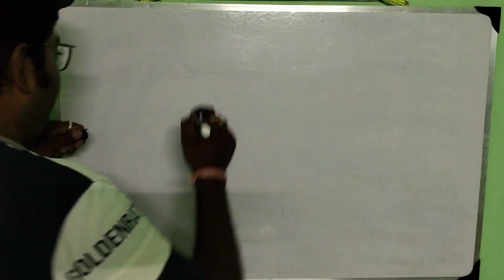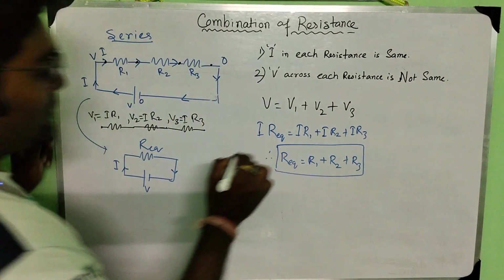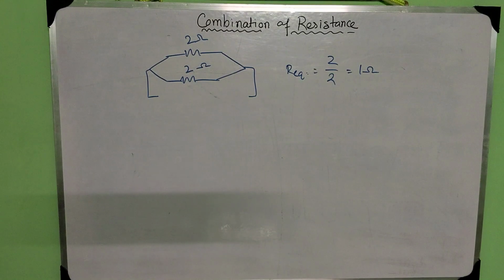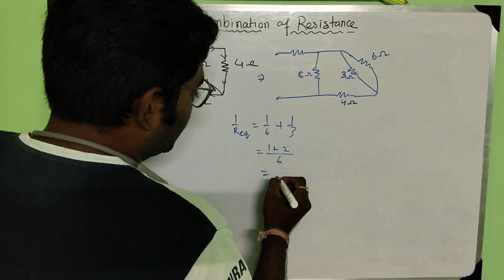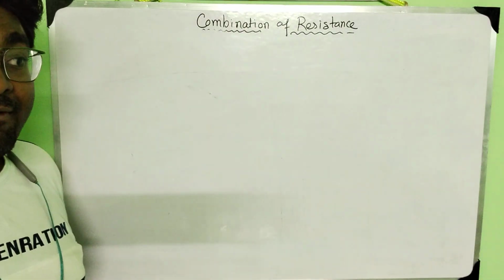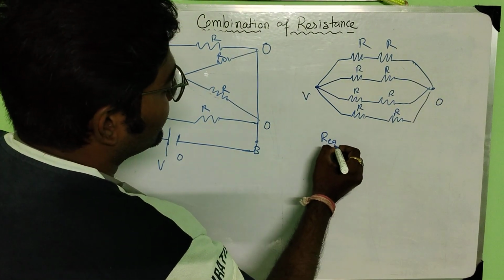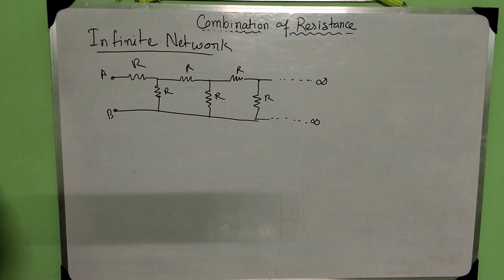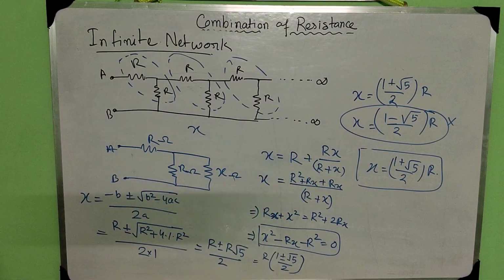Combination of Resistance ( Current electricity)